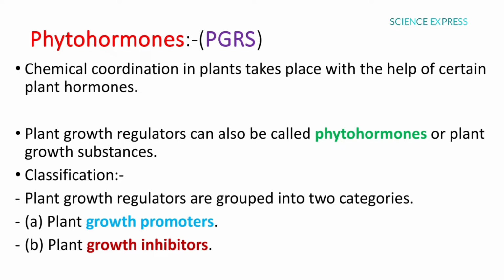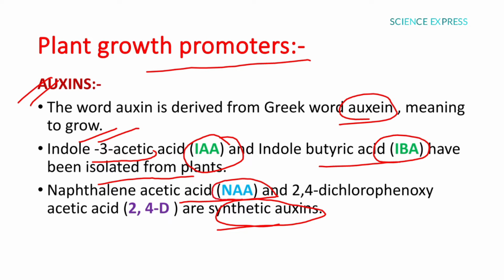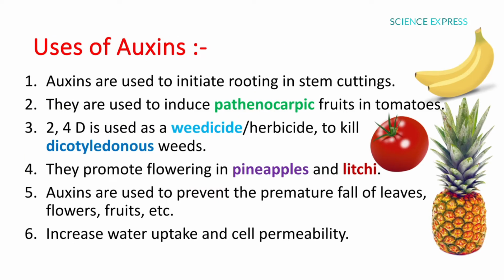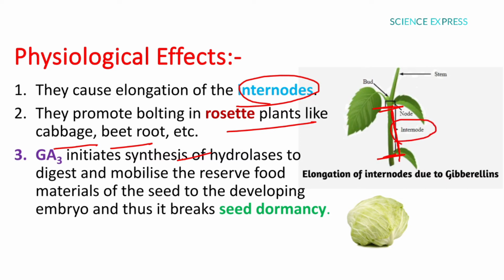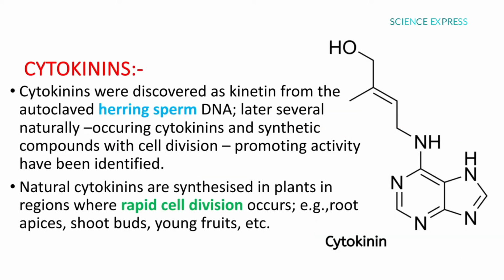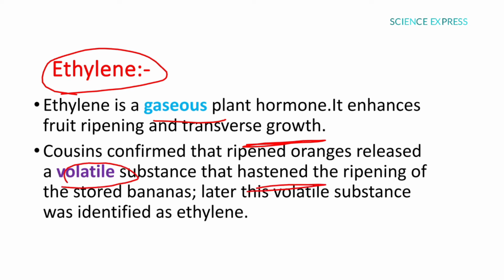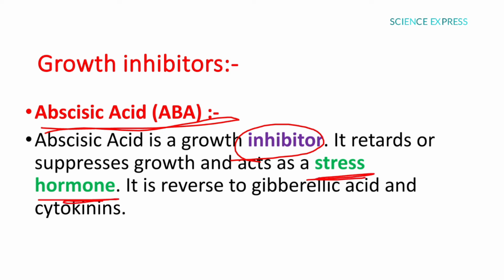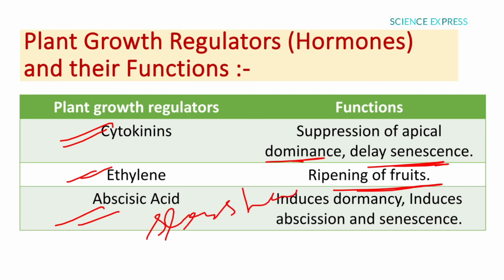PLANT Growth regulators| Plant Hormone| Phyto Hormones| NEET|CLASS 11| Science Express| Biology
Biology,